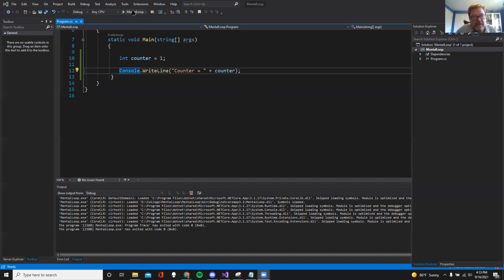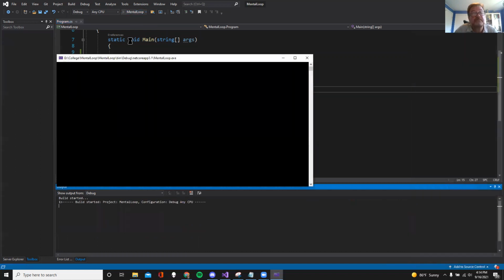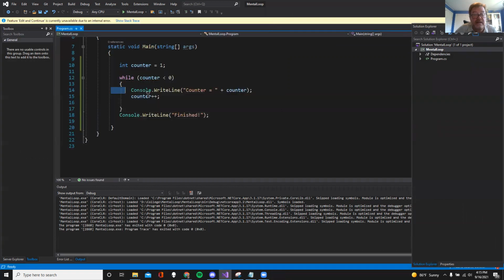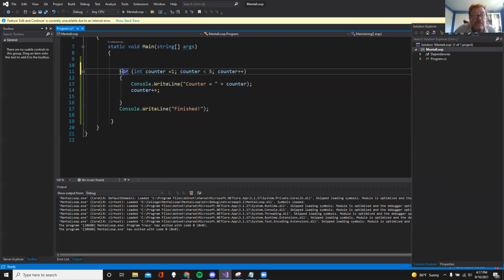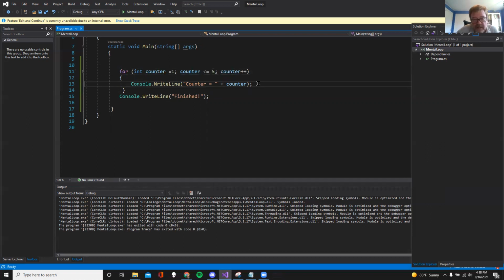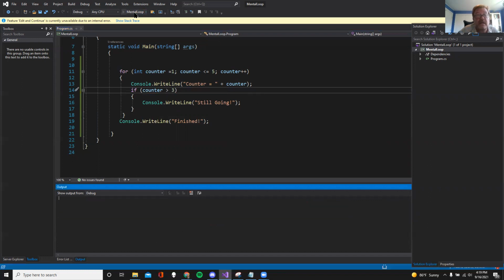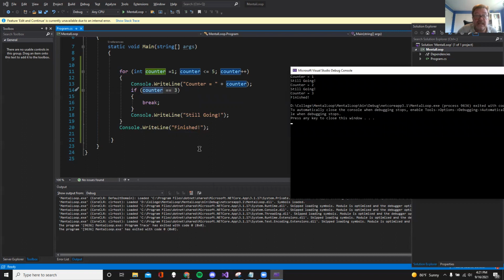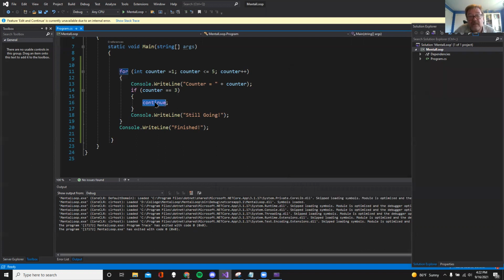MentalSpace Going Loopy